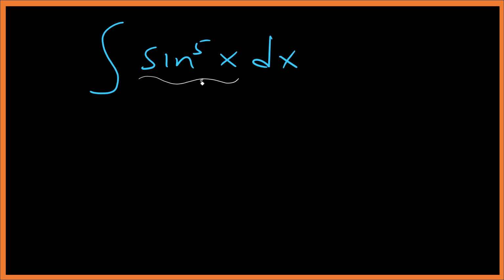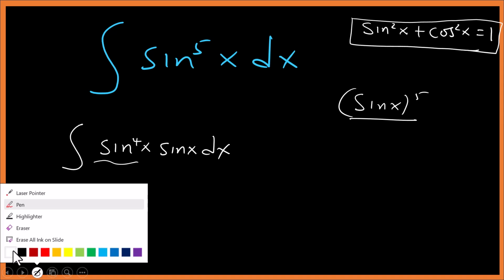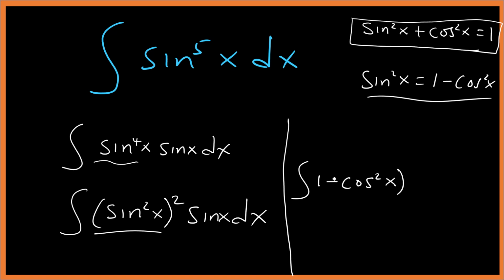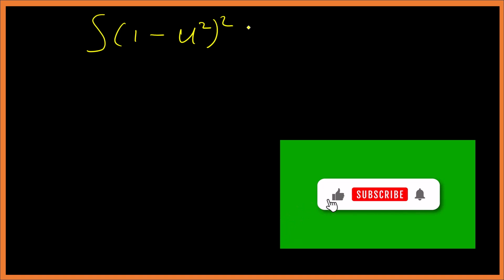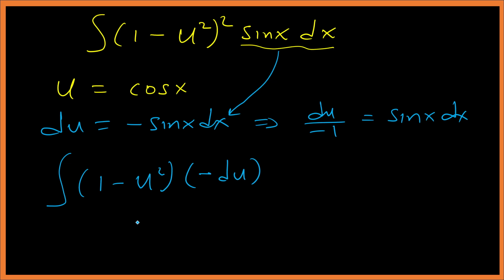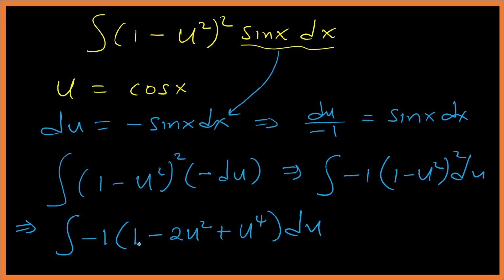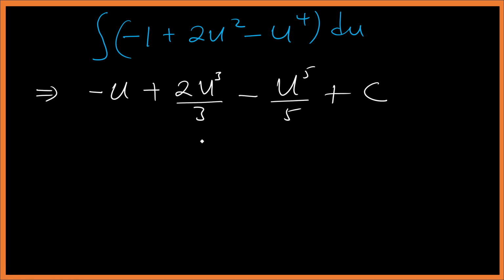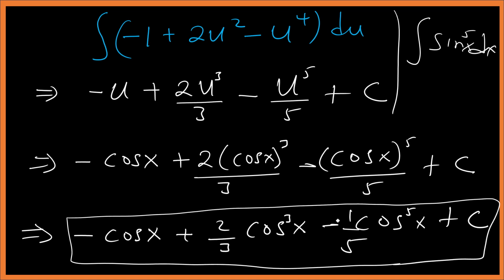Why Is Integrating Sin⁵x So Fun? | Math Olympiad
Hellooo everyone, this video explains **integration** of trigonometric functions using **trigonometric substitution**. The video also explains **integration by substitution** and how to apply **calculus** to solve the problem.